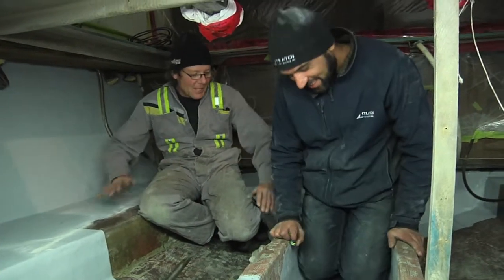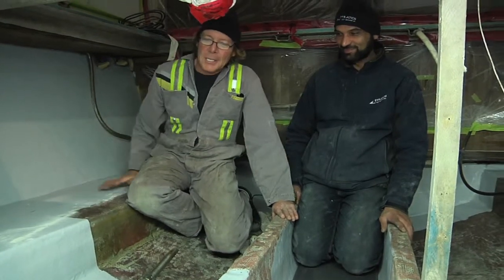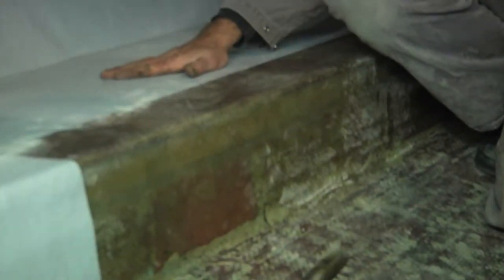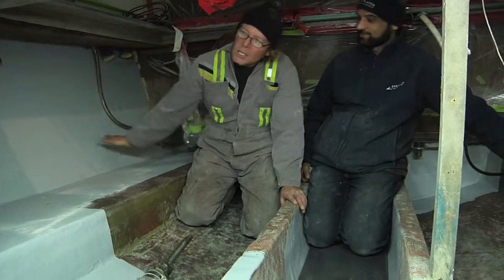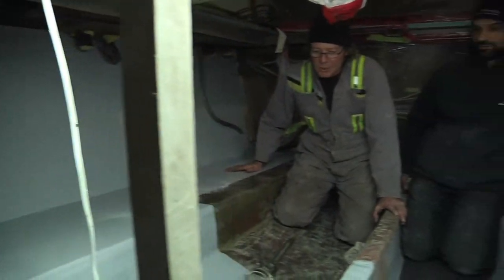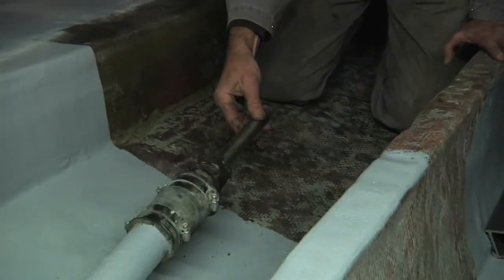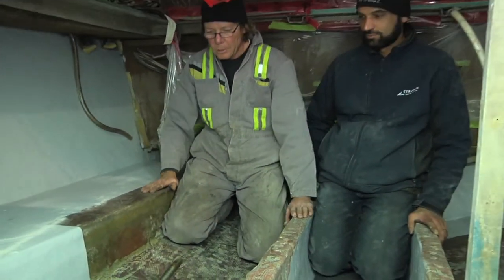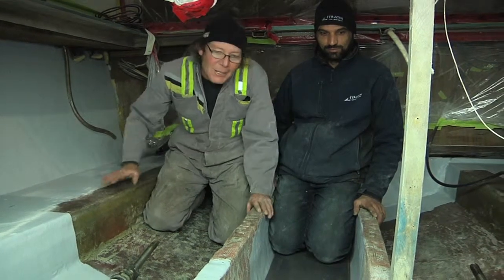Bluefin's Tollycraft update - Prepping For The Electric Boat Motors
Mike Whatley form Bluefin Electric Marine and Stan from Stratos Yacht Services talk about the latest prep-work done to the bilge of the Tollycraft Sportcruiser. Some fiberglassing and gelcoating gets the project a few steps close for the electric motor installation.